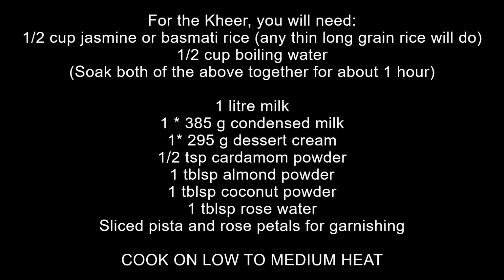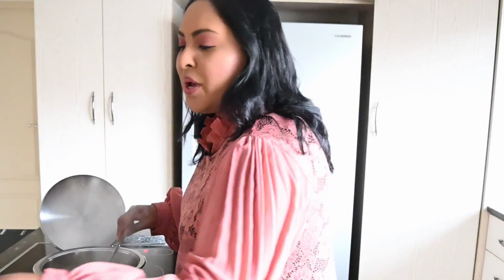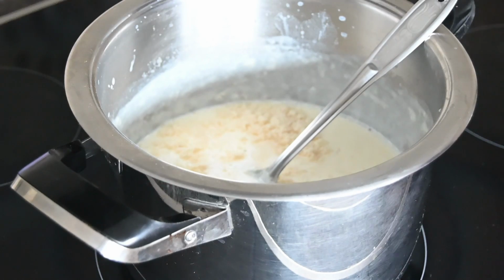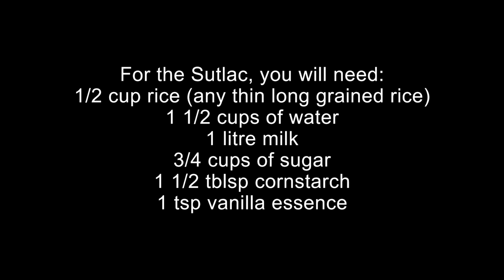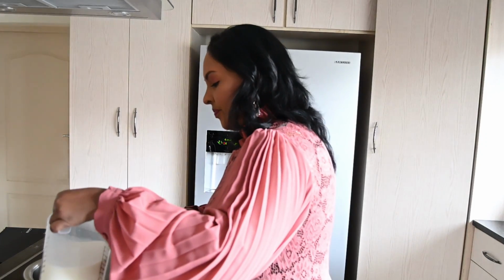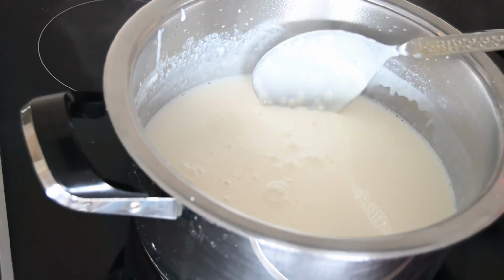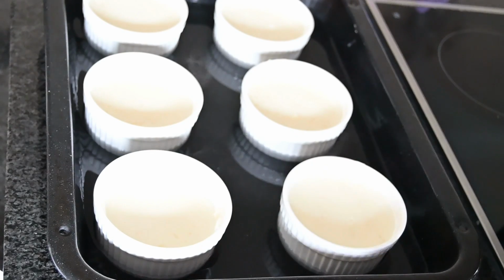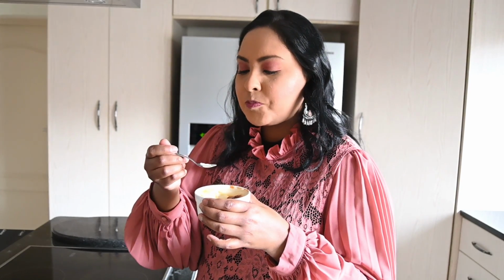STOP Making the Same Old RICE PUDDING Try These TWO GameChangers!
In todays vlogs we are making 2 different types of rice pudding. The first one is an Indian Rice Pudding called Kheer and the other a Turkish Rice pudding called Sutlac. Both are equally delicious.

Enjoy making these.